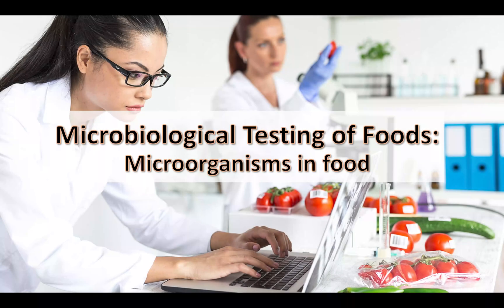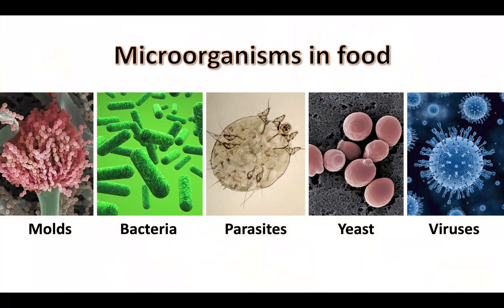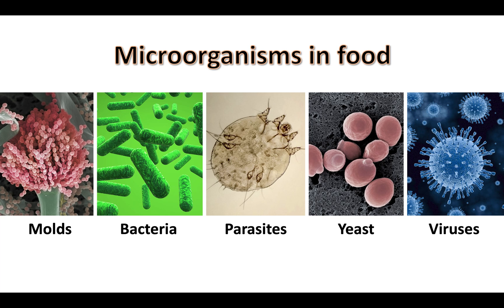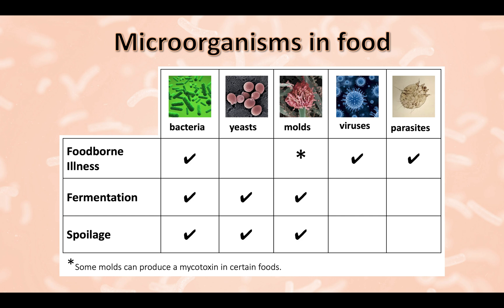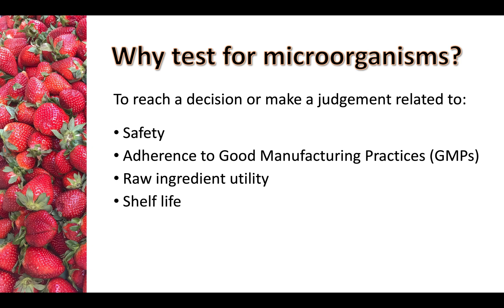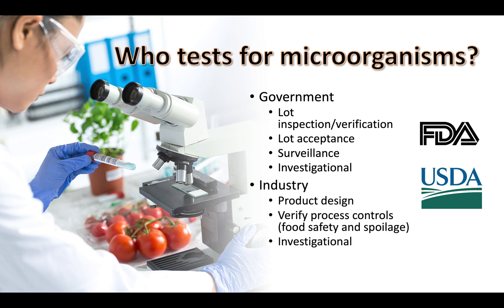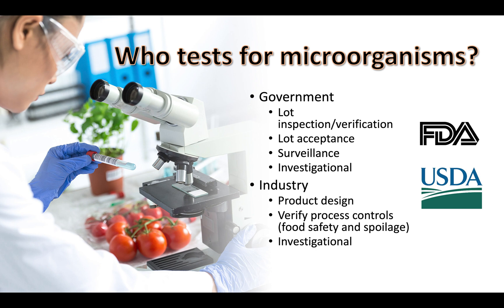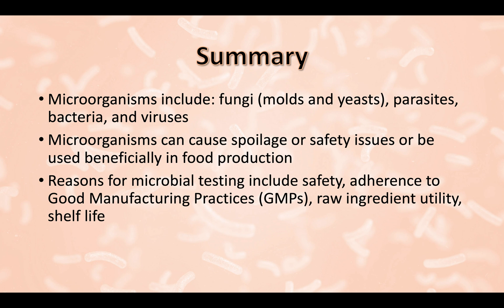Microorganisms in Food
Content created and narrated by Dr. Erin DiCaprio